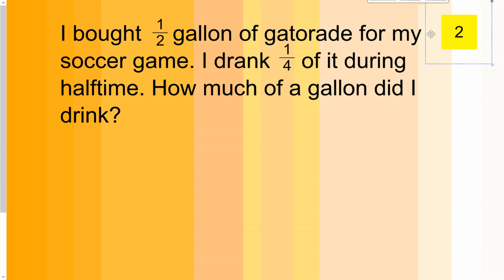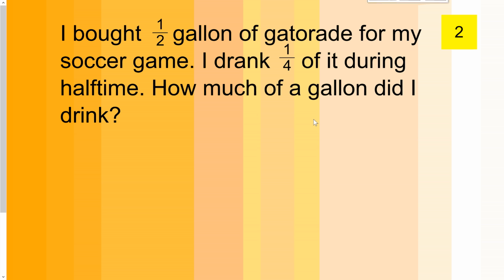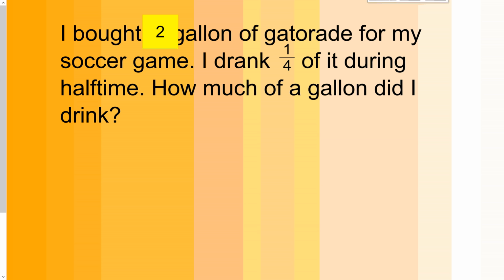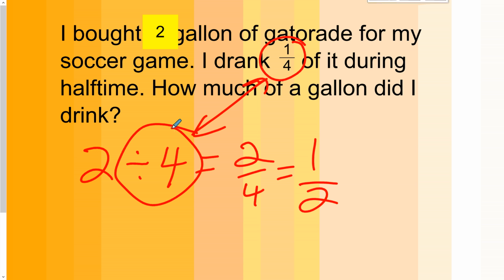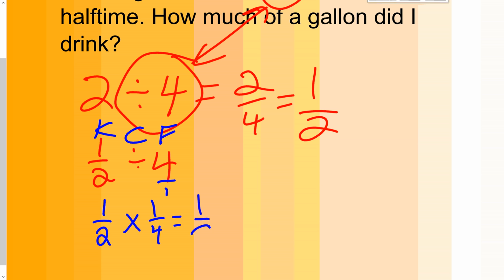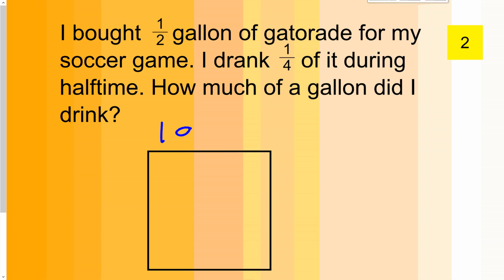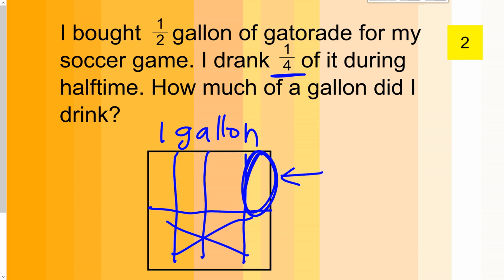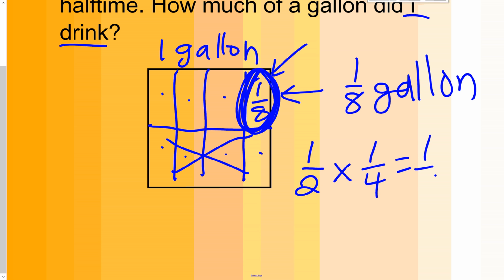Multiplication and Division Word Problems (1)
A few strategies to solve multiplication and division word problems.